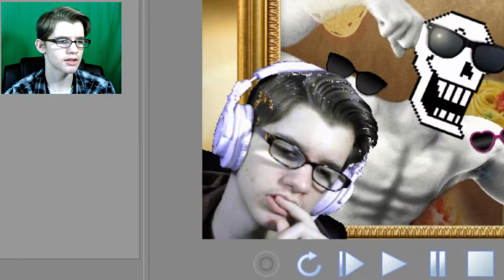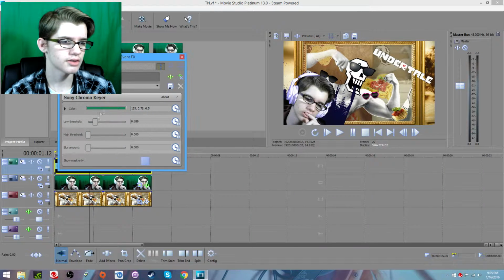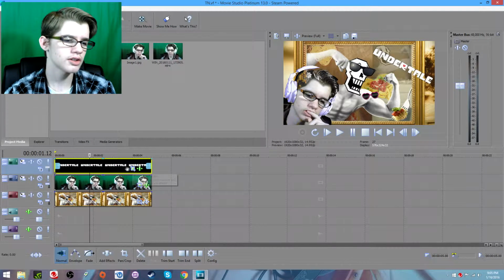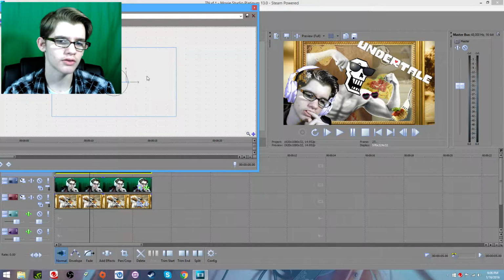How To Make Thumbnails Without Photoshop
Like & Sub If You Enjoyed!